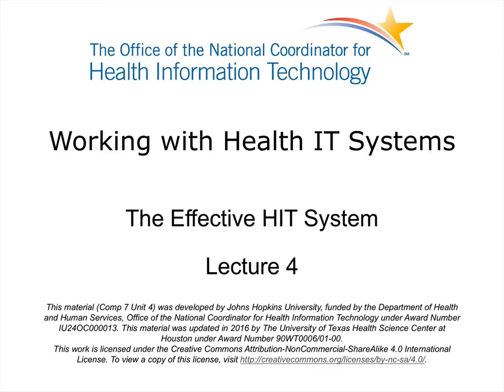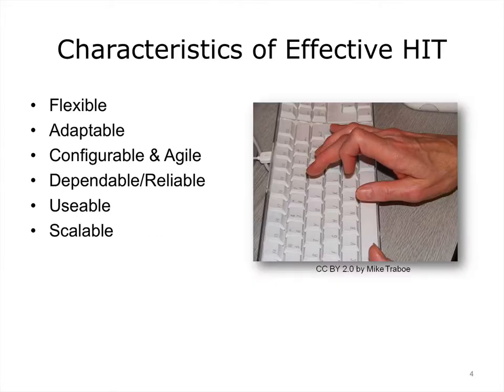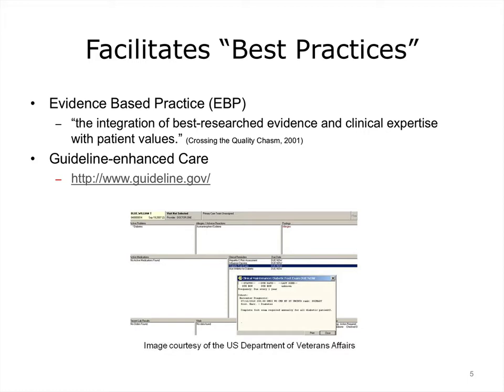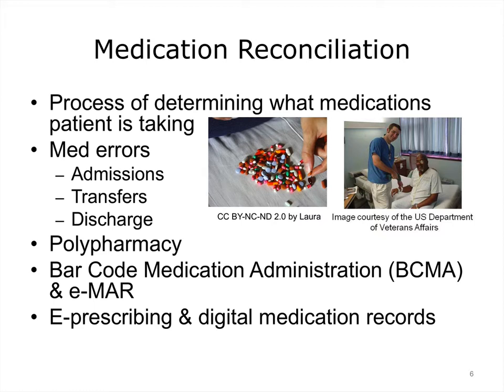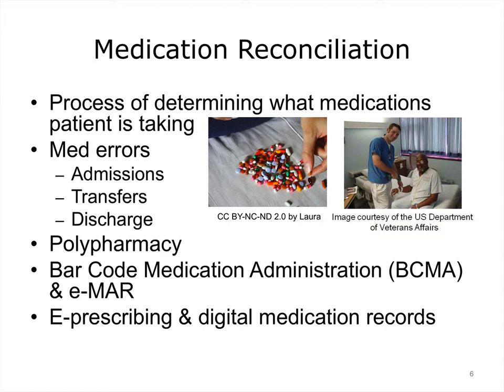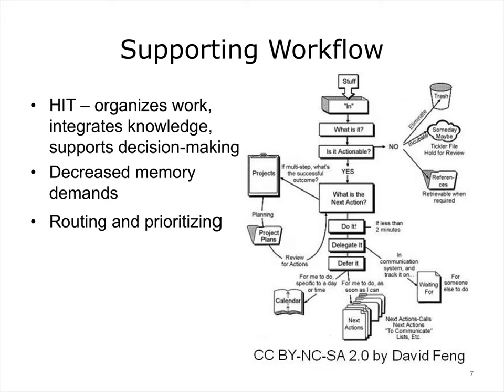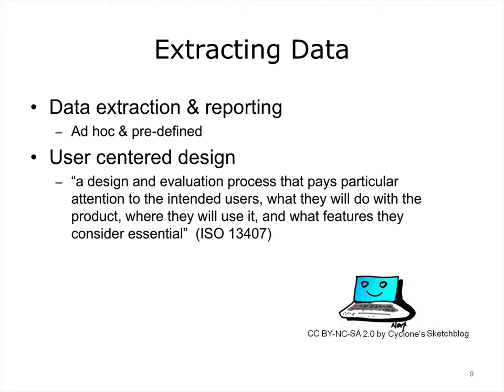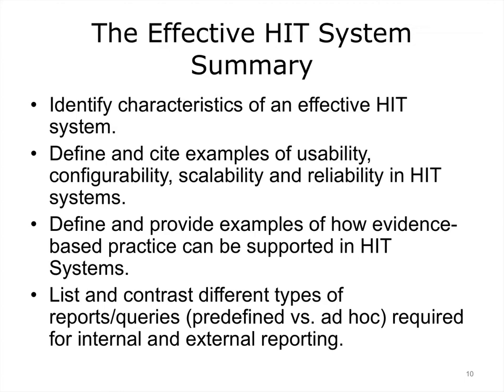comp7 unit4 lecture video